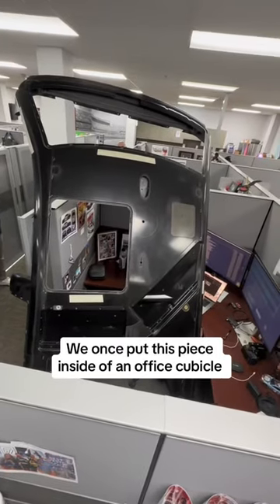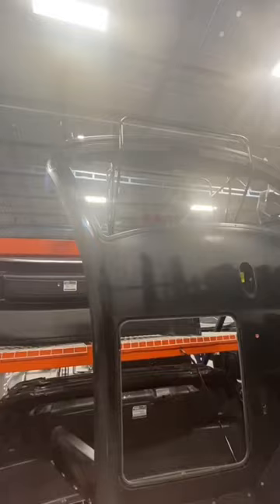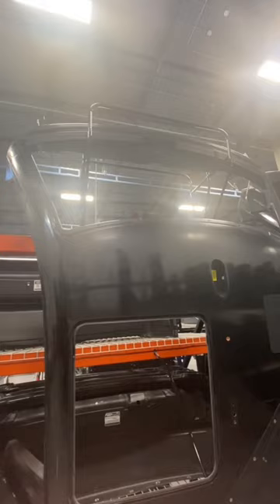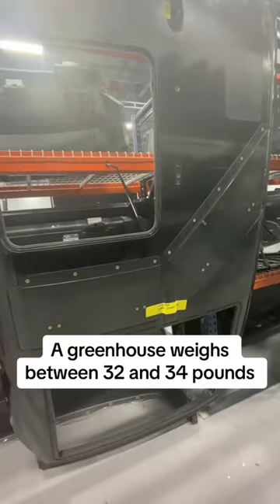Office decoration and race car part all in one.